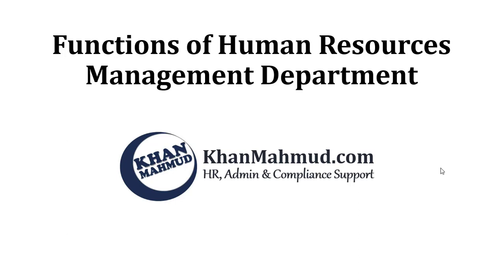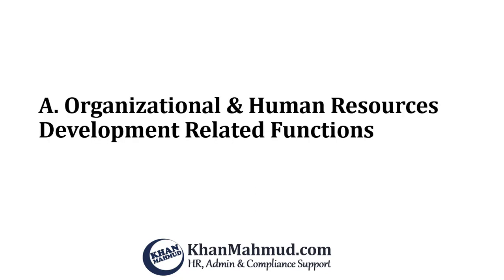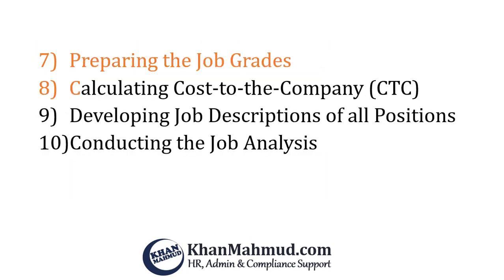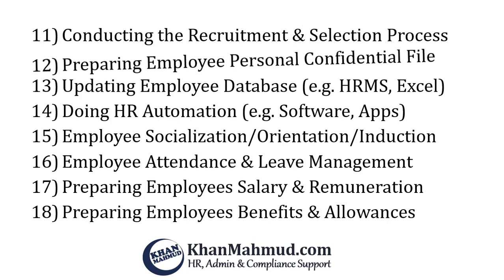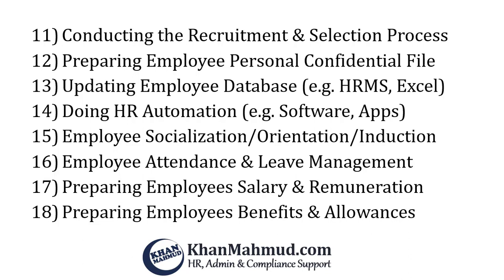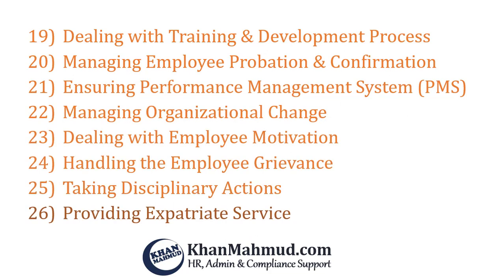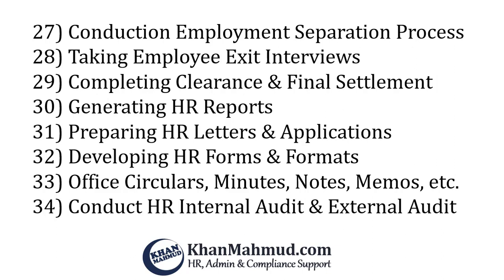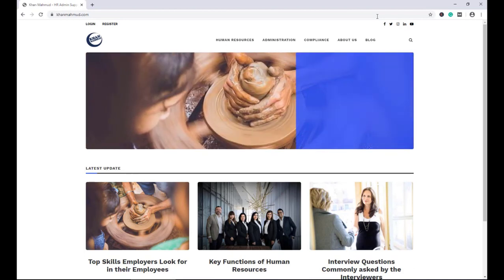Functions and Activities of HR Department [3.32 Minutes]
This 3.32 minutes video will give you all the functions and activities that the HR Department does. It is for all HR Professionals and Students of HRM to get the complete outline of what does the HR department actually do?